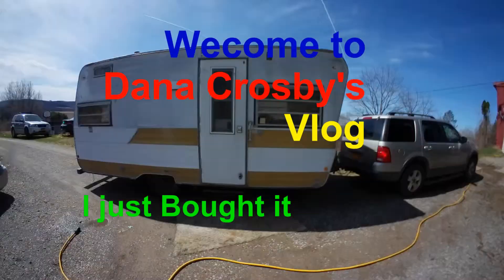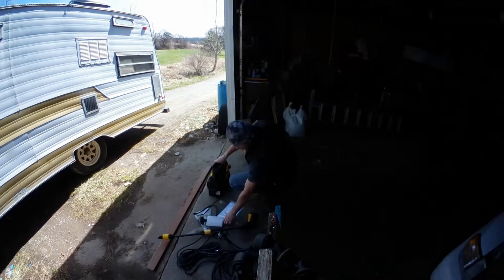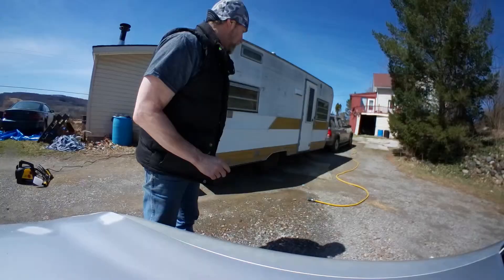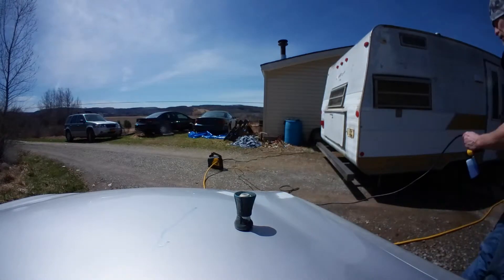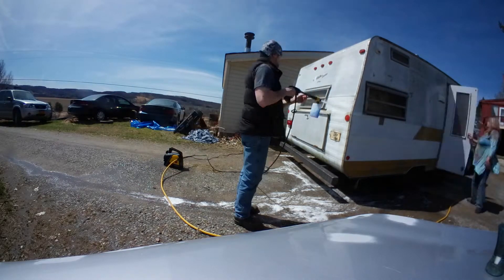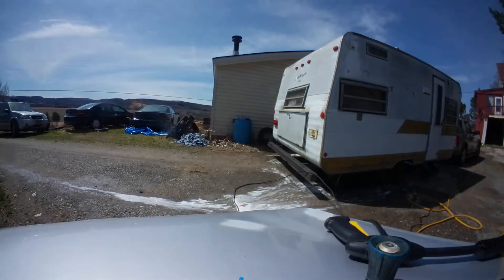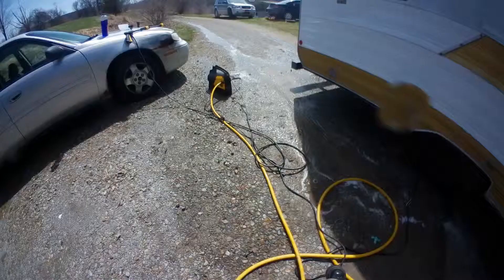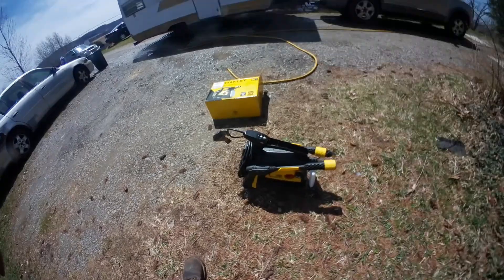Unboxing the Stanley 1500 psi Electric Pressure Washer In Time Laps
Stanley pressure washer.

ABOUT ! My videos are bases on my daily journey though life and striving for the things I can't see. The wife and I are Animal lovers and Do anything for them. We are Dog Parents to (9) Shi Tzus's and a Manx Cat.  We own Ford Mustangs, Escape, Explore,Chevy and Chrysler cars.  I am a Licensed Drone Pilot and Security Guard for Hire, Also Retired NAVY, Was a Trained Car, Jet Engine Mechanic, Military Police.But now a DIYer, Jack of all trades Master of none, I do what it Takes. My video's are not always step by step and are off the cuff. When Repairing Use your Manuals for that and for safety steps.ALWAYS BE SAFE!  If your not comfortable doing It, Pay a Professional for the Risk. The tools, parts, and products used and are linked to, may not be the same brand and are not paid endorsements. My website is

Looking for a Natural Pain or Anxiety Reliever? Do you use CBD oil ? Get it for Free or make Extra income.